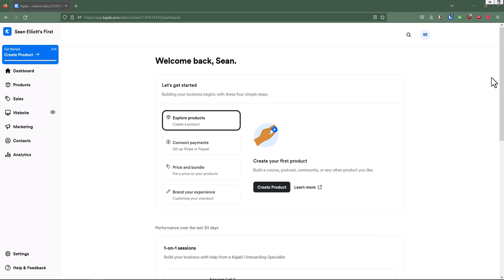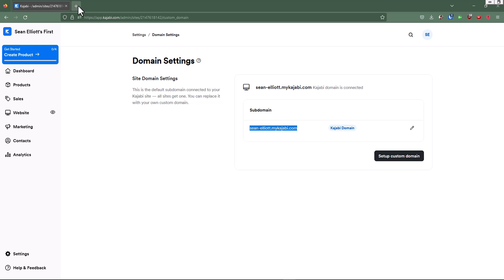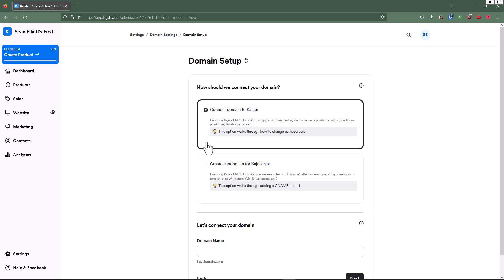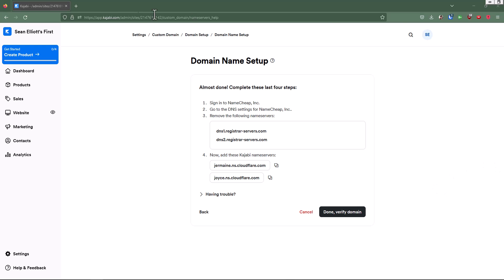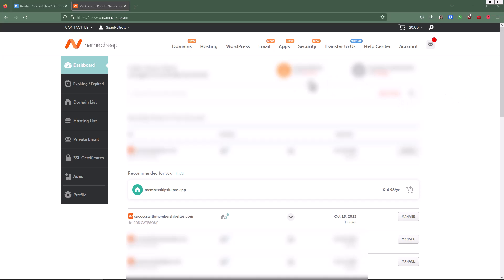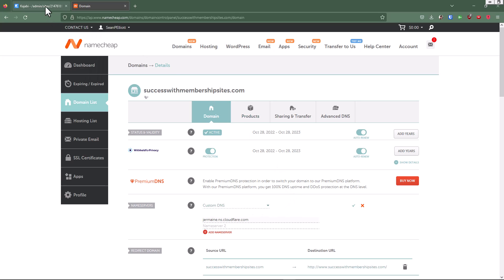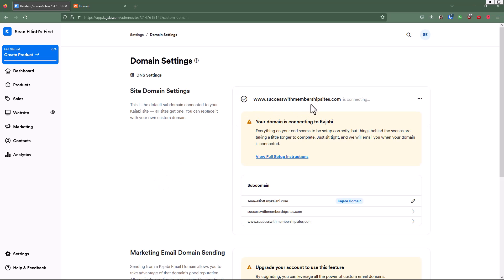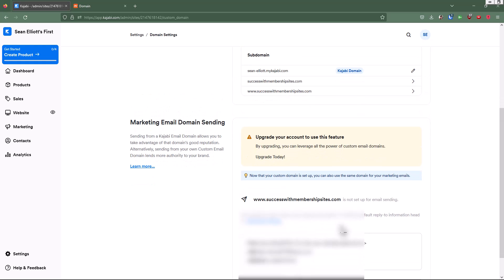How to Change the Domain Name in Kajabi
Do you have your own domain name that you would like to configure in Kajabi, but are stuck on how to do it? This is a quick walk through on setting up the website address that you own in Kajabi.